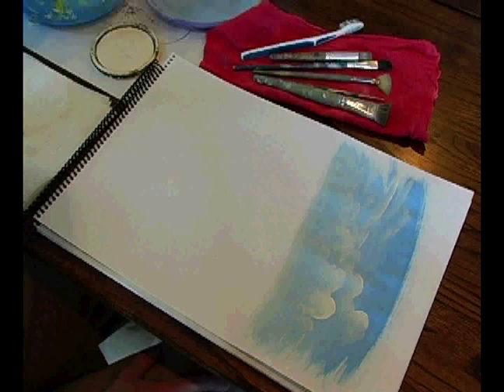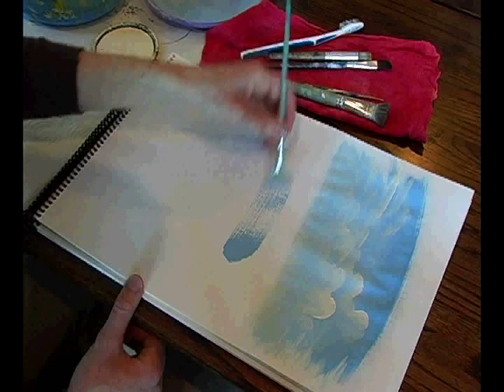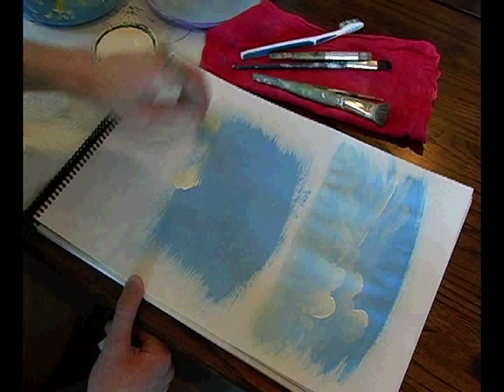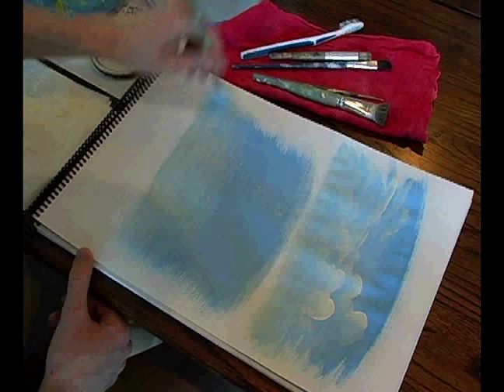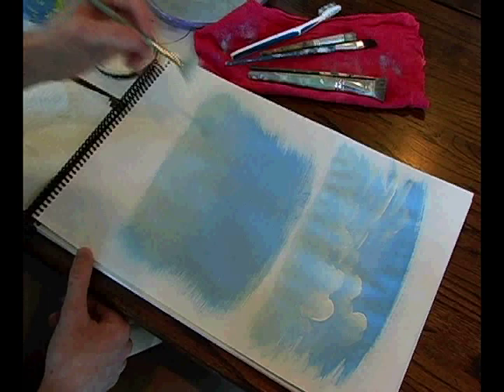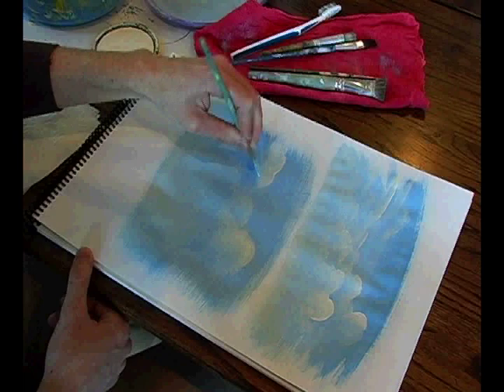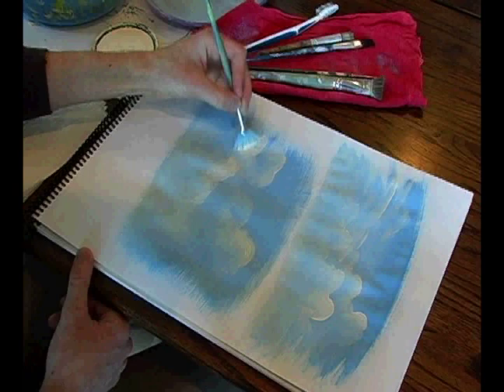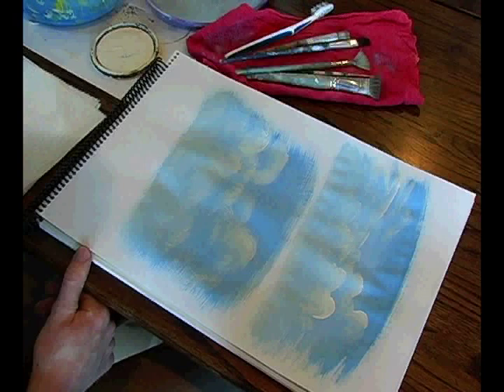How to Plan a Wall Mural Painting : Fan Brush for Wall Mural Painting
Using a fan brush and how quickly you should work when using one when painting a wall mural; learn this and more in this free online painting video about wall murals taught by expert artist Ian Loveall.

Expert: Ian Loveall
Bio: Ian Loveall was raised on the Central Coast of California in a charming little town called Paso Robles.  He began drawing as soon as he could hold a crayon, and hasnt stopped since.